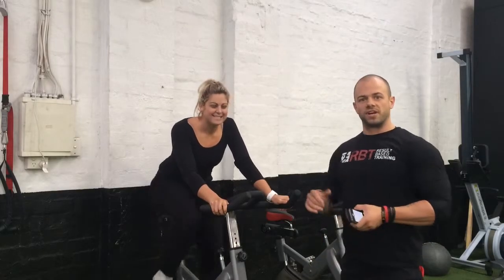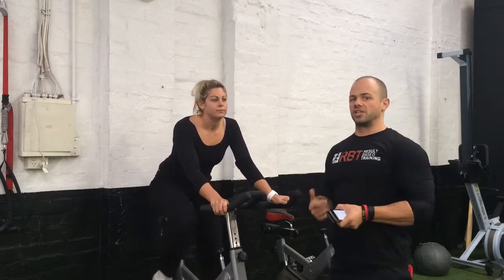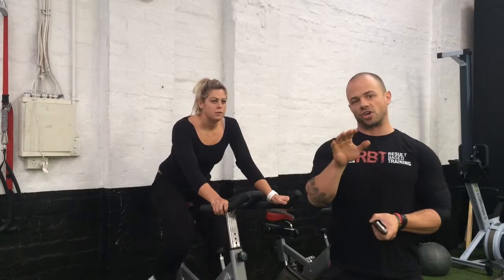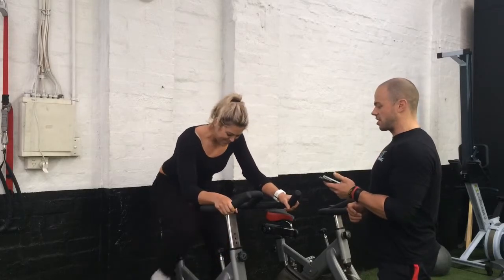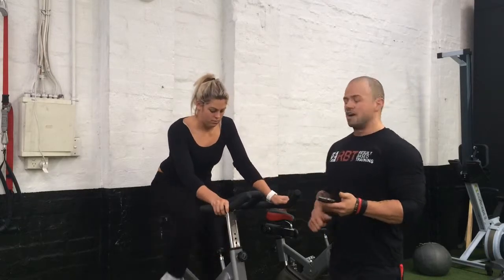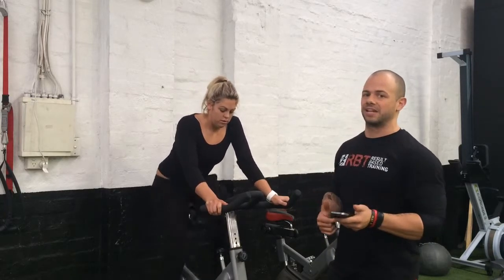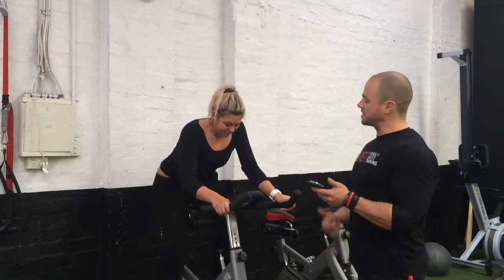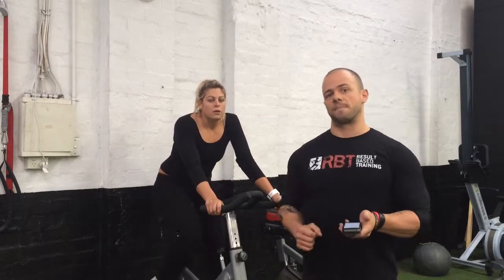Fat Busting Bike Intervals